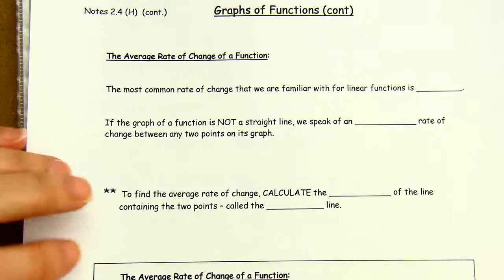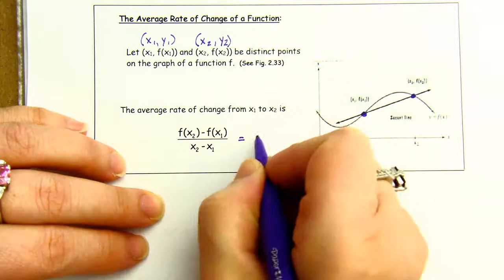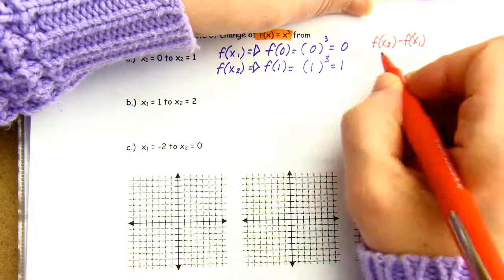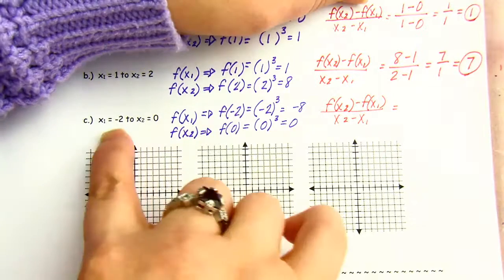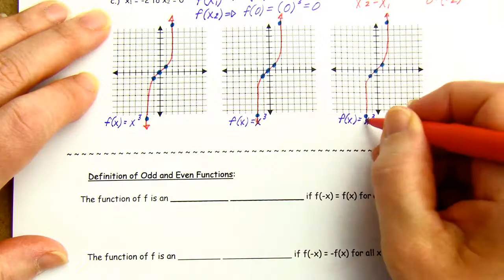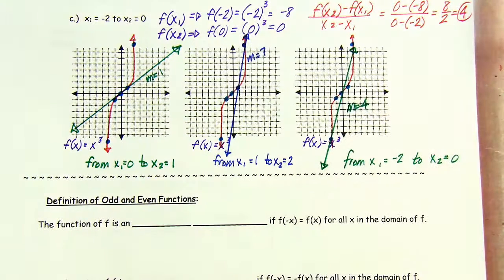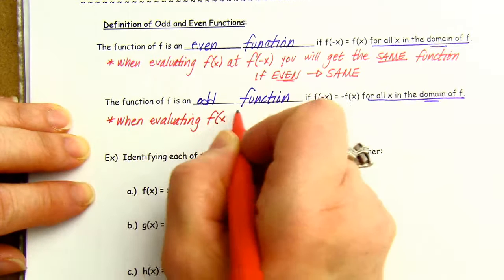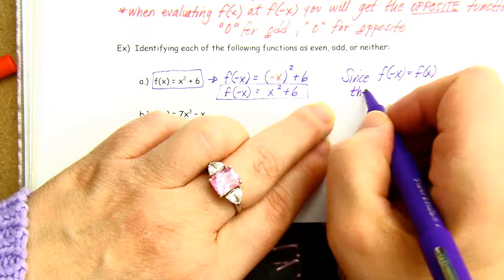Notes 2.4 (3) Avg Rate of Change between 2 points, EVEN:ODD functions - HonColAlg